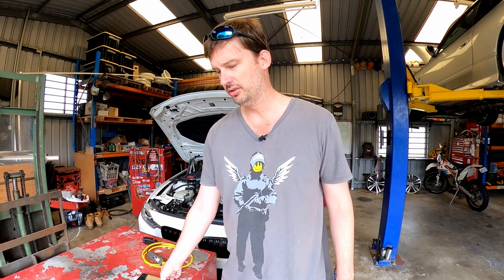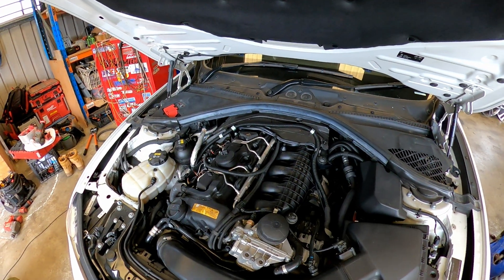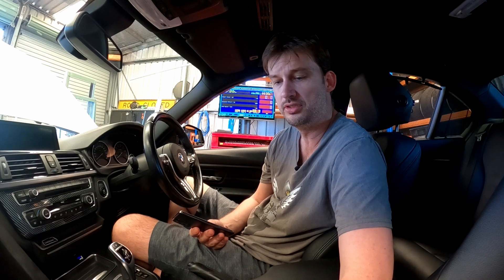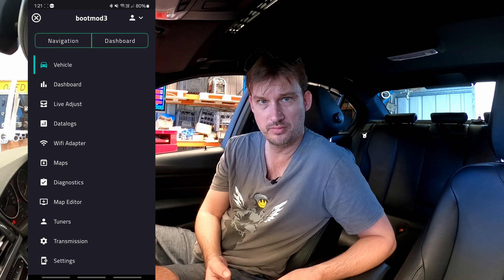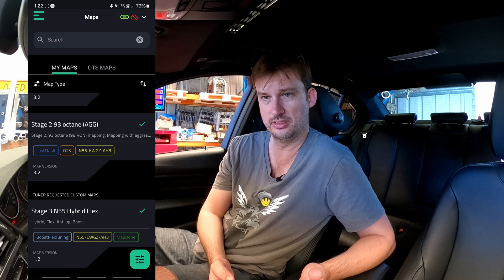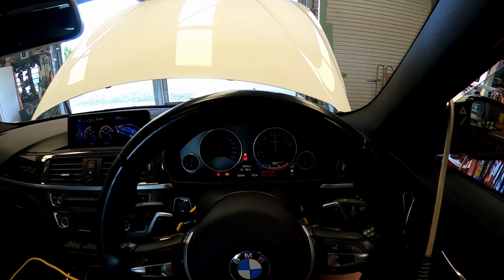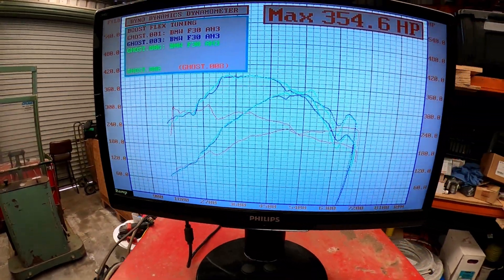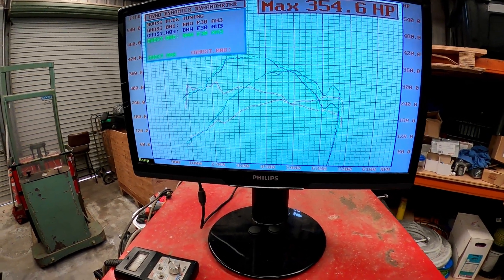BOOTMOD3 Stage 1 & Stage 2 Dyno BMW Active Hybrid 3 335i Msport N55 8HP 100HP GAIN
Dyno comparison of stock/stage 1/stage 2 on a BMW active Hybrid 3.